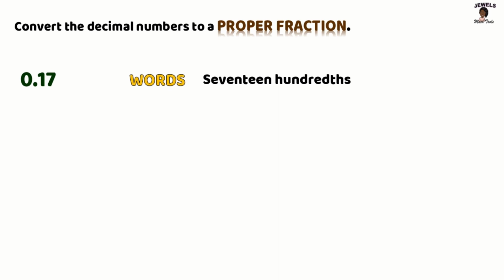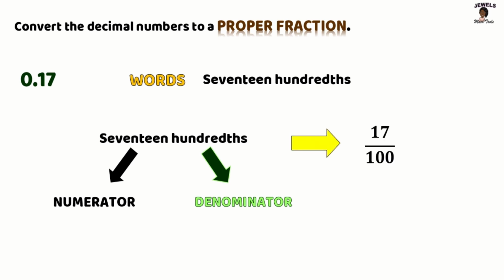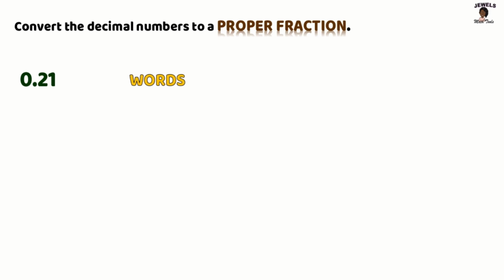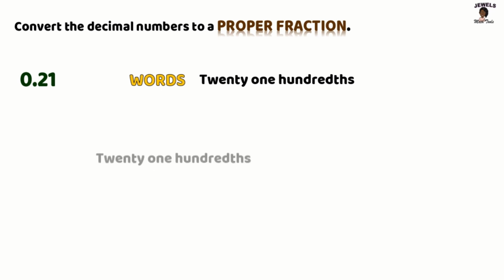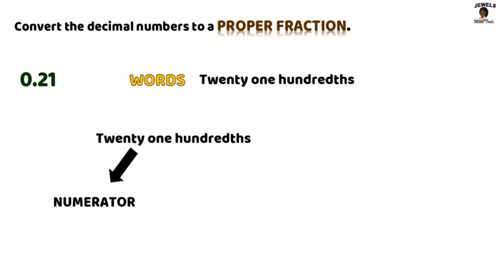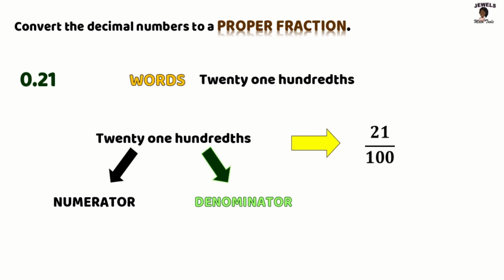Decimal to Proper Fraction (Hundredths Place)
In this video we are changing a decimal number in the hundredths place into a proper fraction.